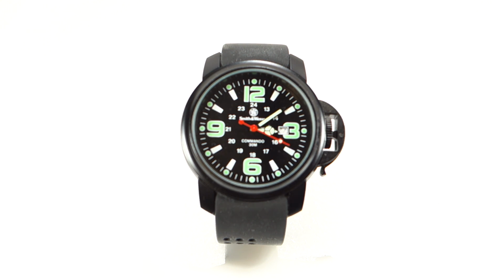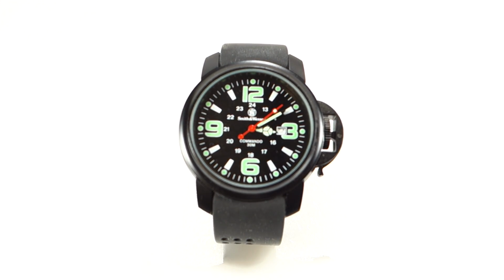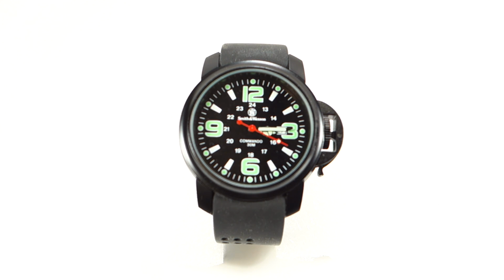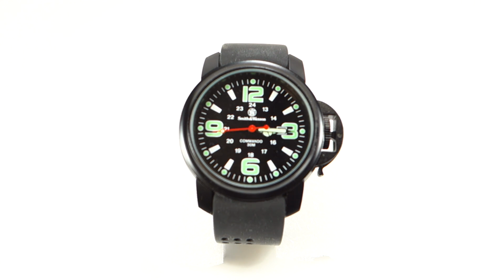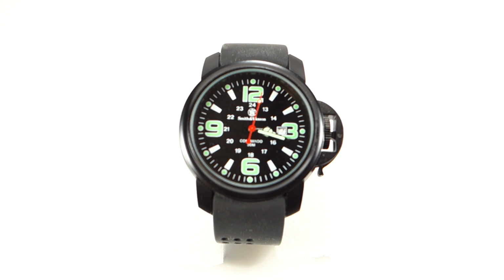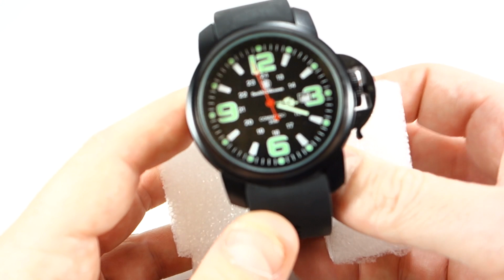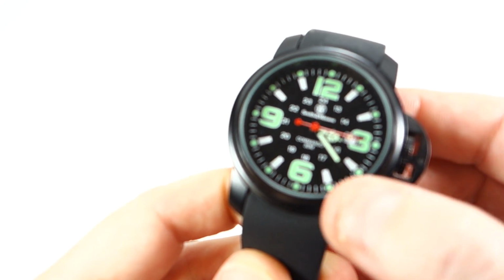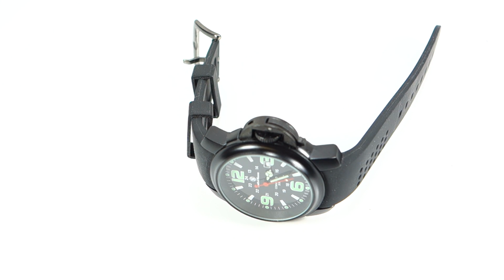Smith & Wesson Commando Watch Review - SWW-W-HF11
In this video I share my thoughts on the Smith & Wesson Commando Watch.  I picked this up from EBay as a pre-owned item.  It's far from a high end watch, given its retail is $50-75, but never the less, I do like the look of the watch.  Just going to take a while to get used to the large case.